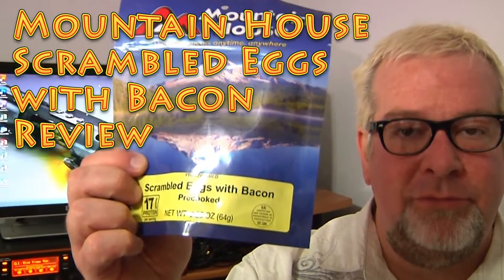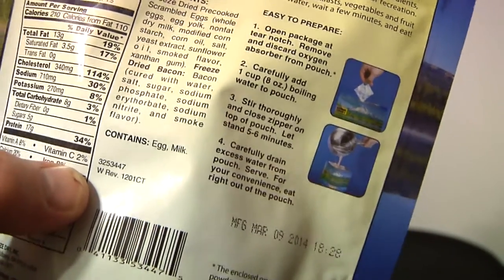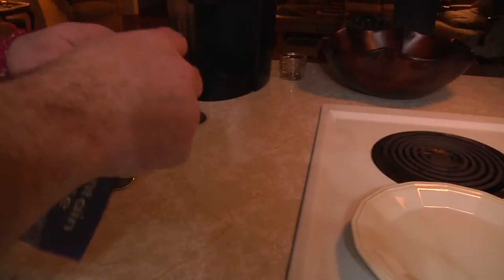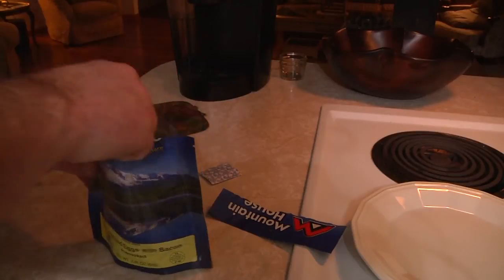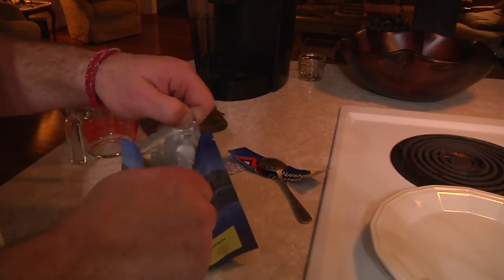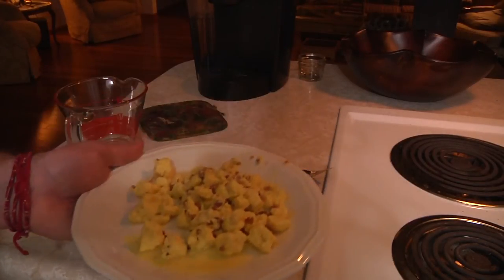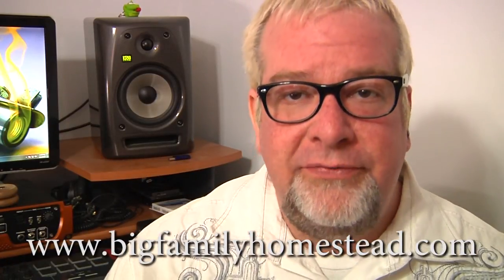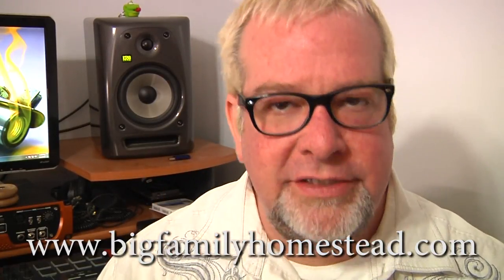Mountain House Scrambled Eggs With Bacon REVIEW - long term food storage - camping food